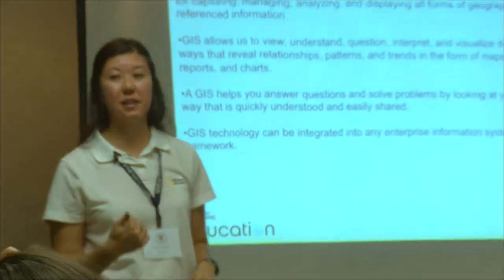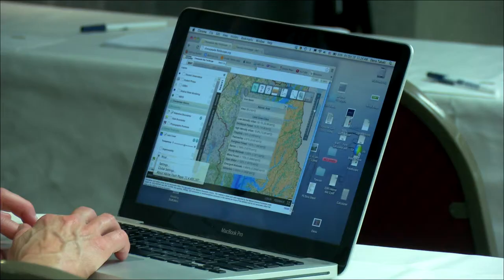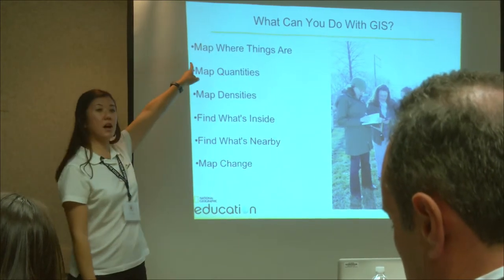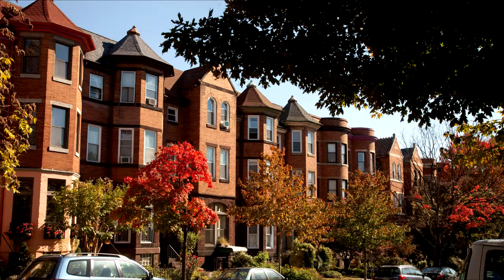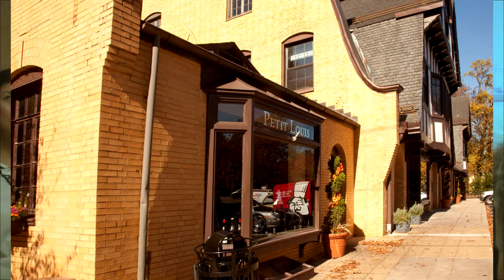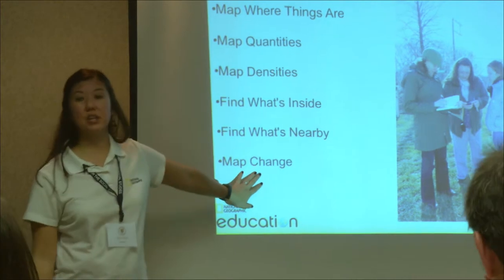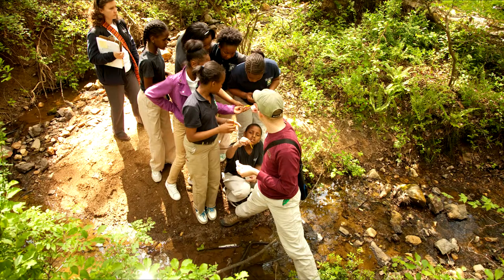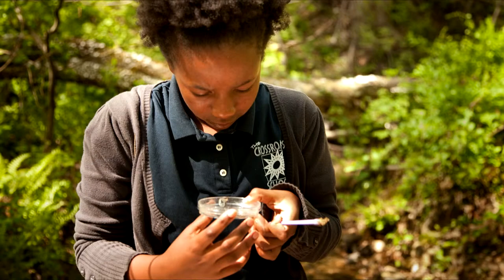Using GIS in Schools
Elena Takaki from the National Geographic Society demonstrates how Graphic Information Systems (GIS) can enable students to understand geography, history, the environment and population trends.  Fieldscope is a web based GIS system which the National Geographic Society has made available for free online.